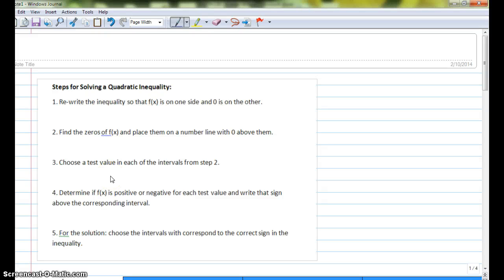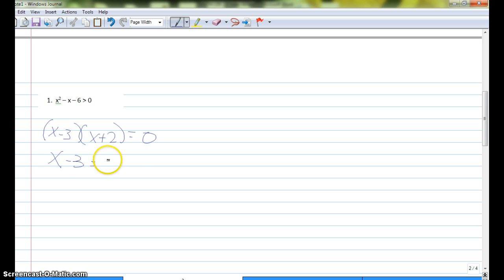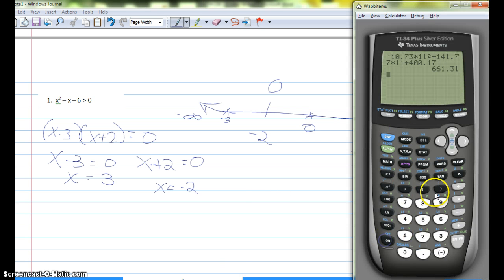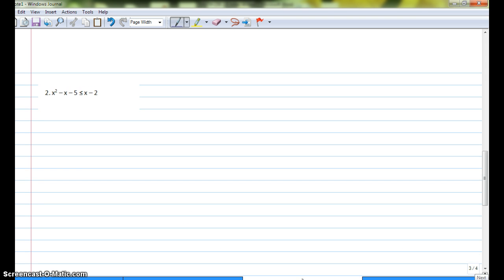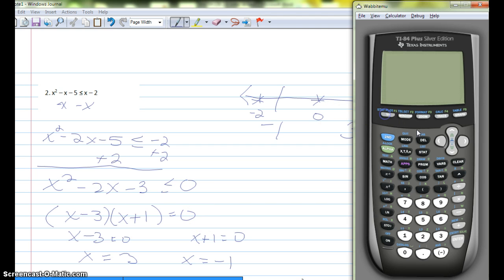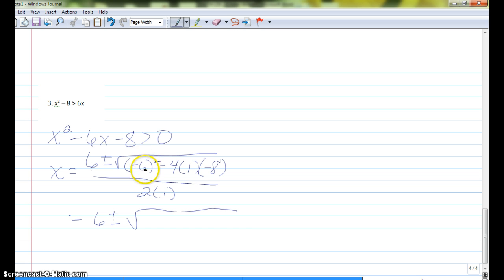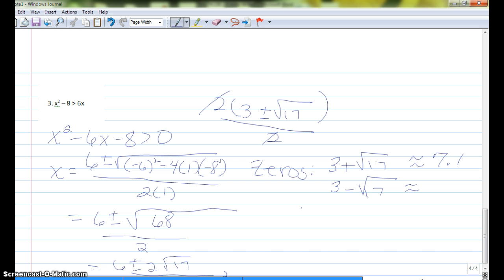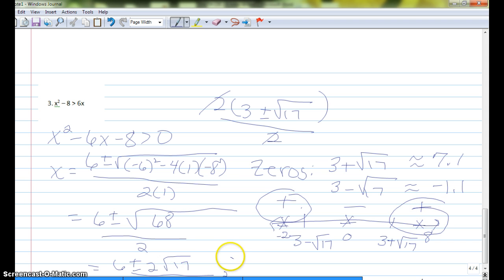MATH-150 2.4 part 2